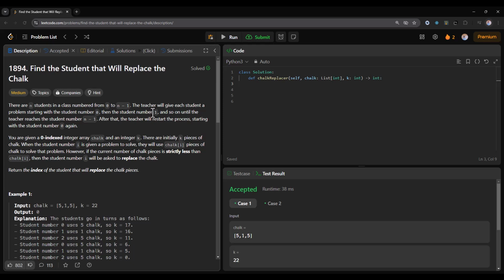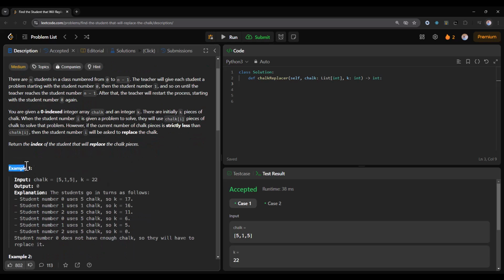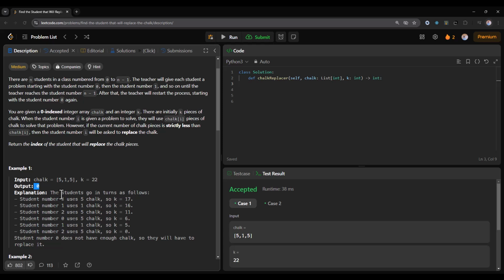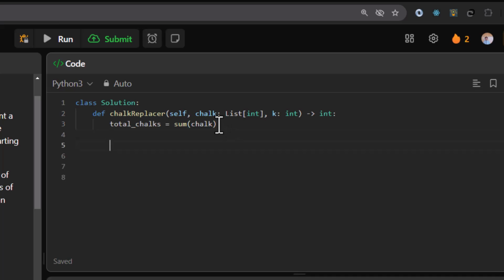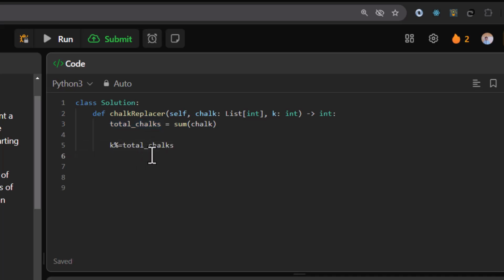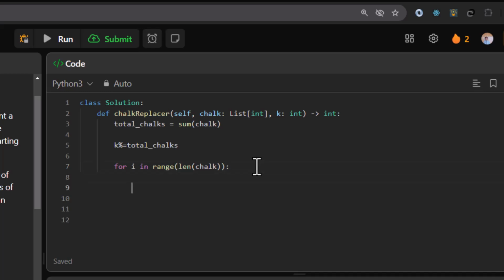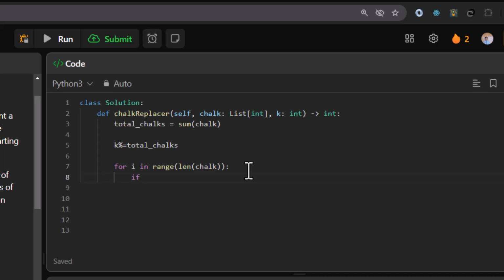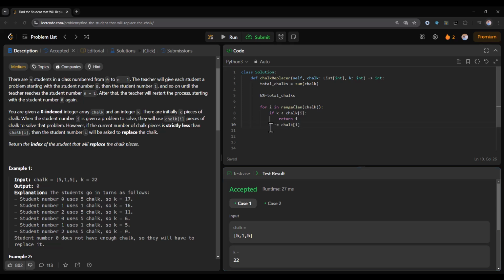Find the Student that Will Replace the Chalk - Leet Code 1894 - Python - Soin three simple steps